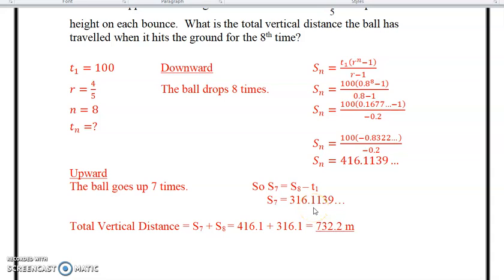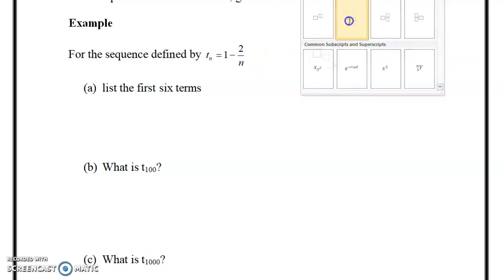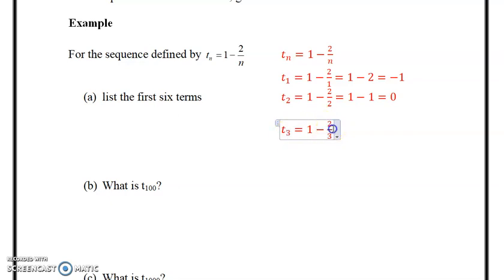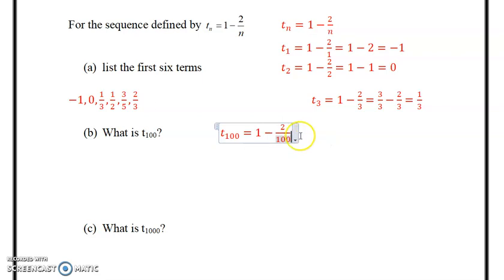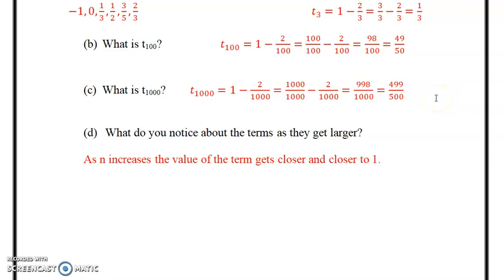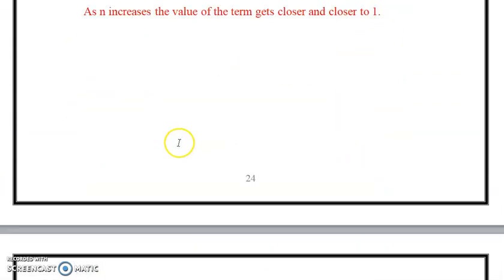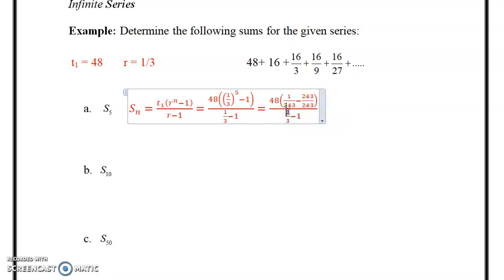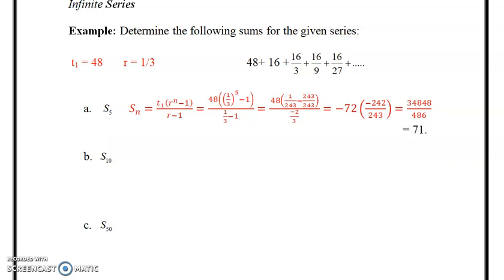1.5 part a